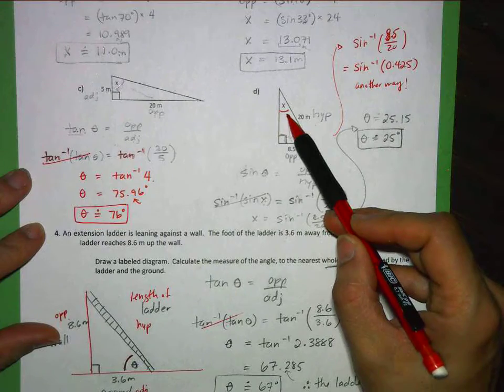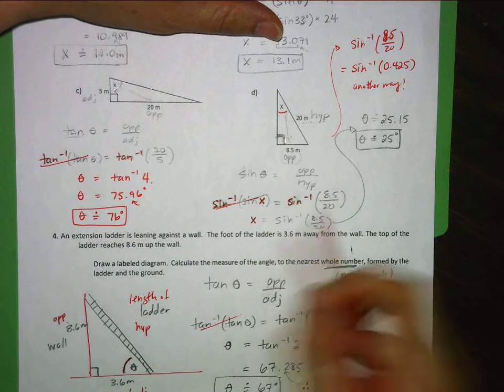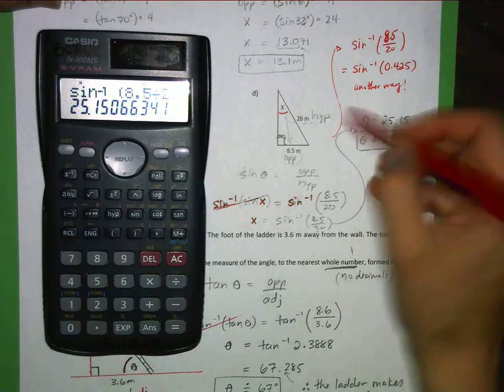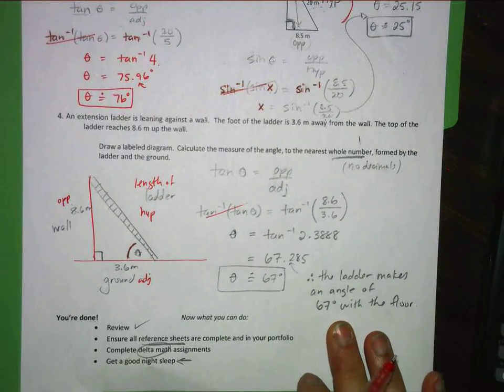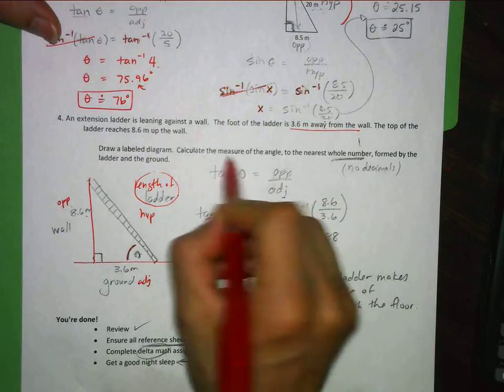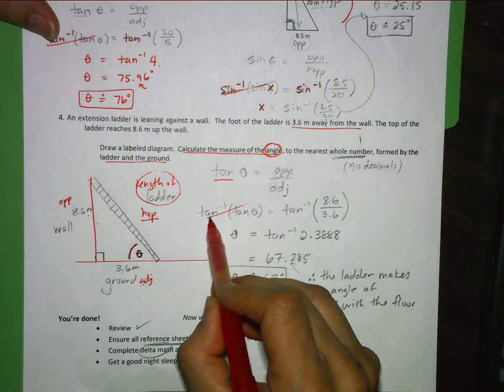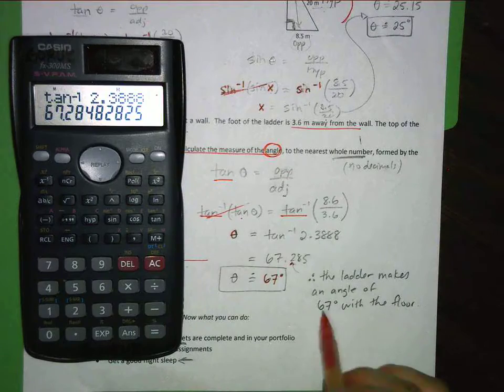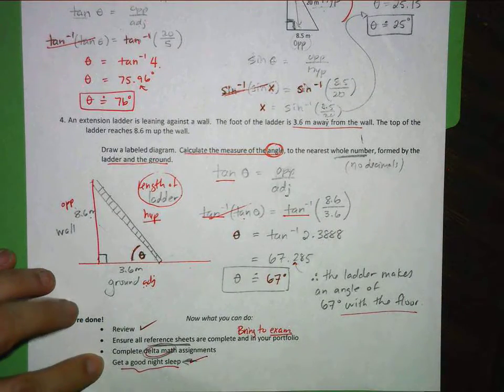8 Exam Review page 5 last 2Qs